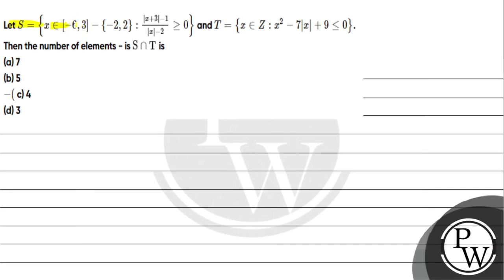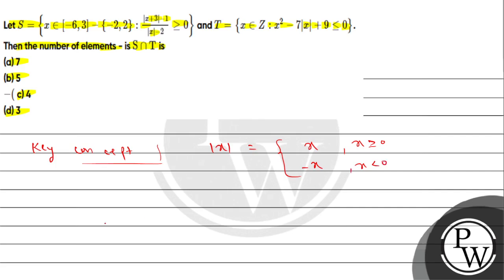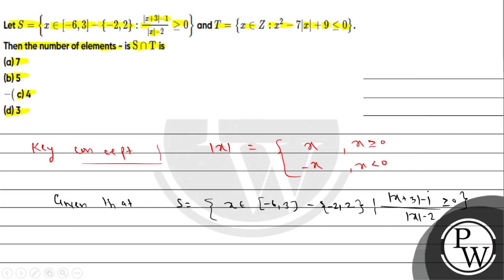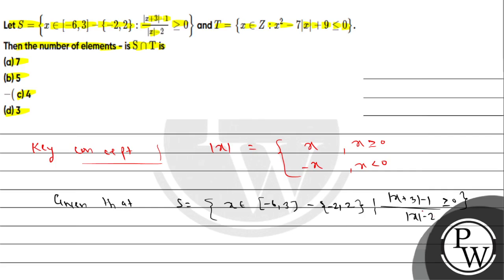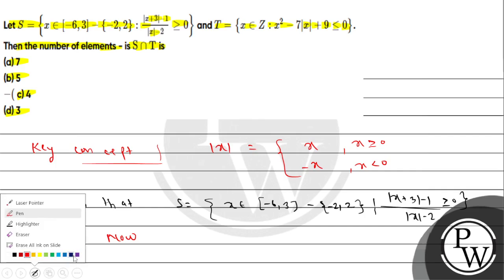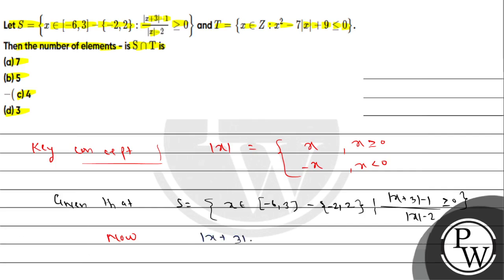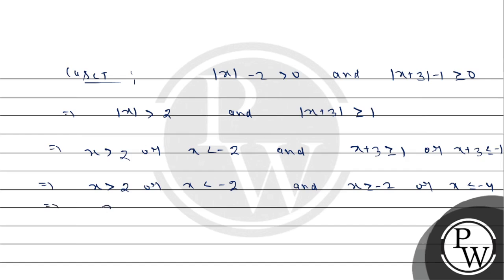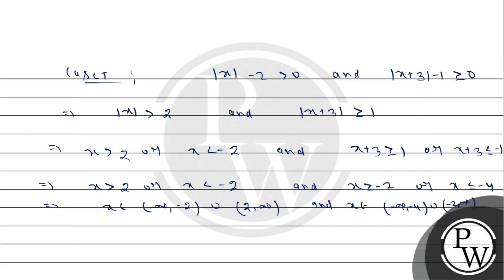Let \( S=\left\{x \in[-6,3]-\{-2,2\}: \frac{|-1}{|-2} \geq 0\right\} \) and \( T=\left\{x ...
Let \( S=\left\{x \in[-6,3]-\{-2,2\}: \frac{|x+3|-1}{|x|-2} \geq 0\right\} \) and \( T=\left\{x \in Z: x^{2}-7|x|+9 \leq 0\right\} \). Then the number of elements - is \( \mathrm{S} \cap \mathrm{T} \) is(a) 7(b) 5\( -( \) c) 4(d) 3